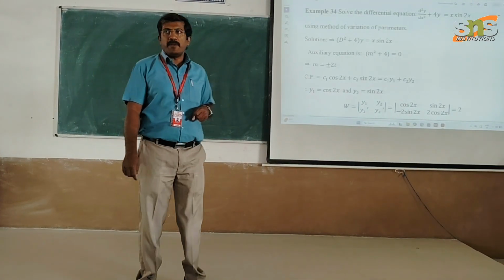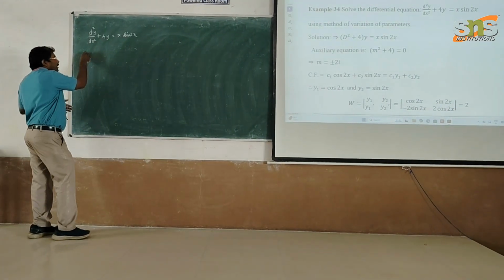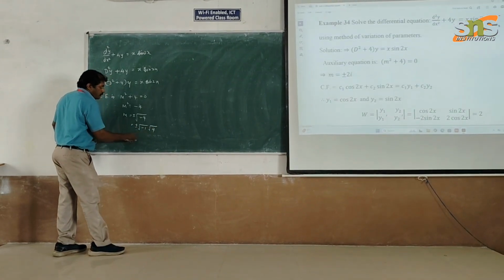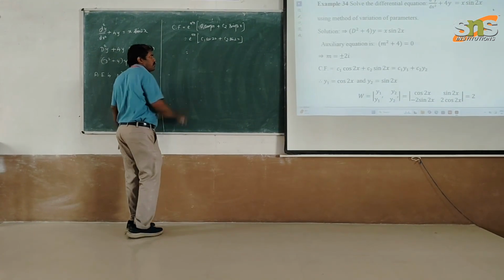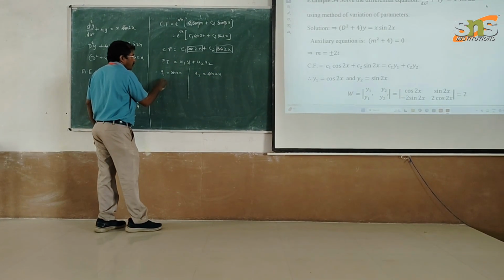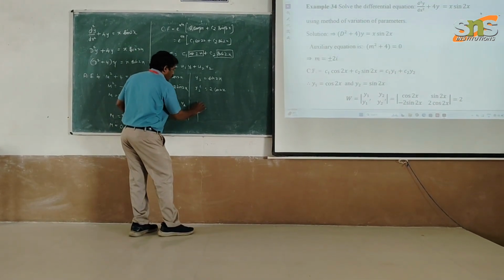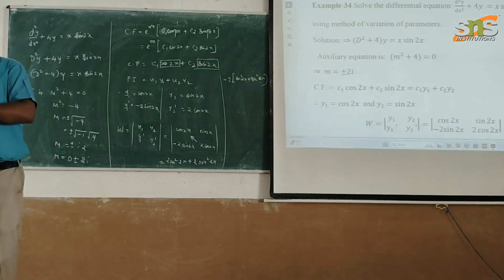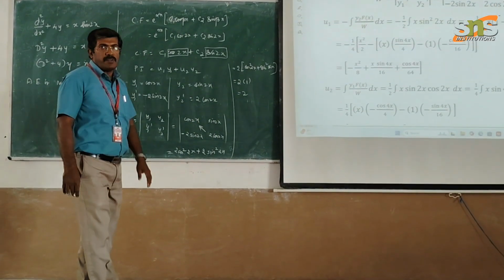Method of Variation of Parameters | Differential Calculus | SNS Institutions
The Method of Variation of Parameters is a technique used to find a particular solution of a non-homogeneous linear differential equation. Unlike the method of undetermined coefficients (which works only for special right-hand sides), this method is general and works for almost any forcing function.
Core Idea (Conceptual)
First, you solve the associated homogeneous equation and obtain two linearly independent solutions (called the complementary function).
In the homogeneous case, these solutions are multiplied by constants.
In variation of parameters, those constants are replaced by functions of the independent variable.
Logical Steps
For a second order linear equation:
Solve the homogeneous equation to get two independent solutions.
Assume the particular solution is a combination of these solutions, but with variable coefficients.
Impose two auxiliary conditions to simplify derivatives.
Substitute into the original equation.
Solve for the unknown functions using integration.
Combine the complementary solution and particular solution to obtain the general solution.
Why This Method Is Important
It works for any continuous forcing function.
It is based directly on calculus principles (differentiation and integration).
It does not rely on guessing the form of the solution.
It is widely used in physics and engineering problems involving external inputs (mechanical vibrations, electrical circuits, heat flow, etc.).
Conceptual Interpretation
The homogeneous solution describes the system’s natural behavior.
The particular solution obtained via variation of parameters represents the system’s response to external influence.
So philosophically:
The method allows the natural modes of a system to adjust continuously in order to accommodate outside forces.